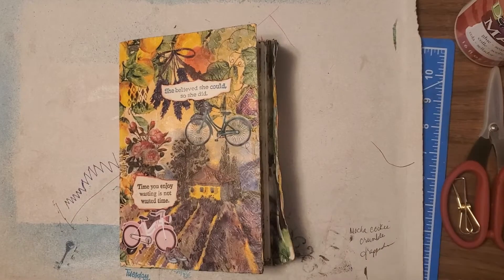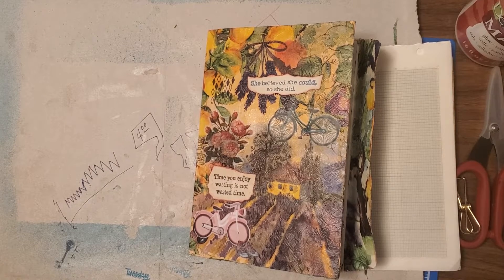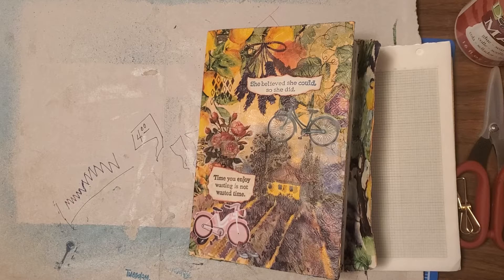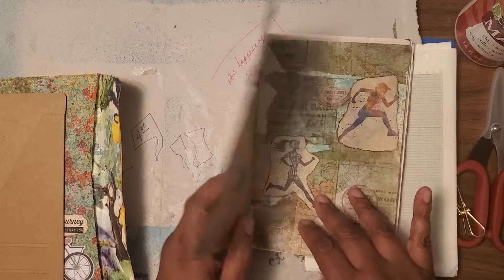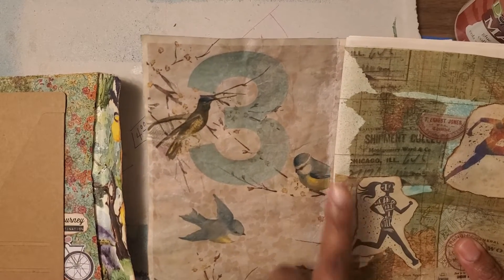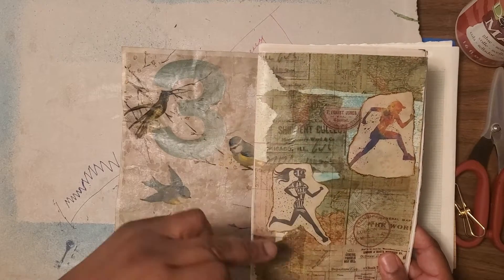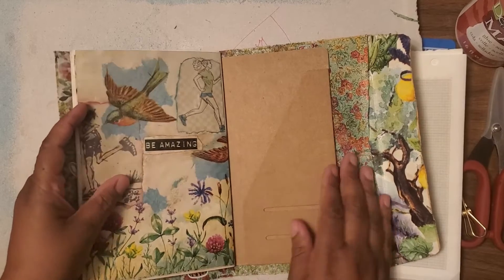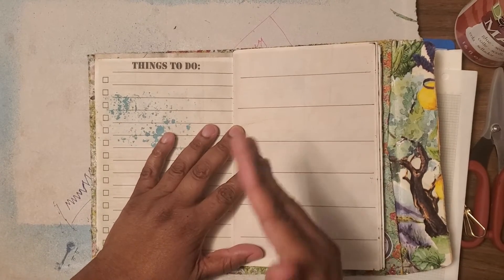Completing a planner for a friend part 2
This is part 2 of 3 on finishing up the planner for my dear friend!